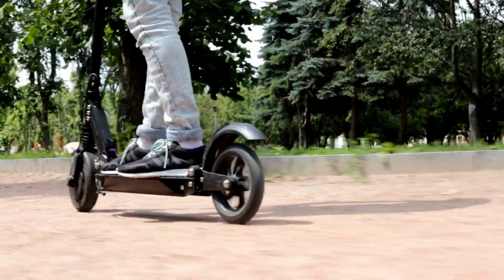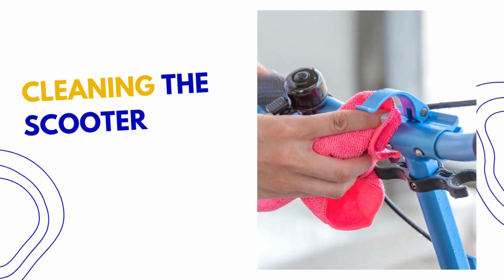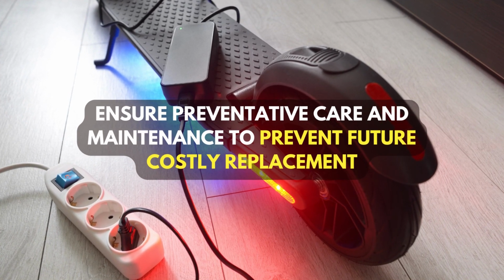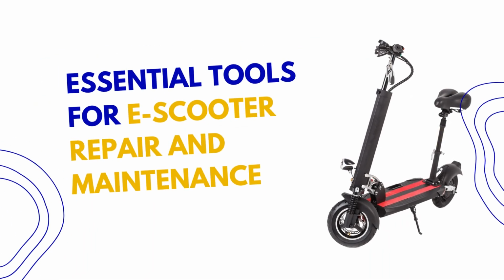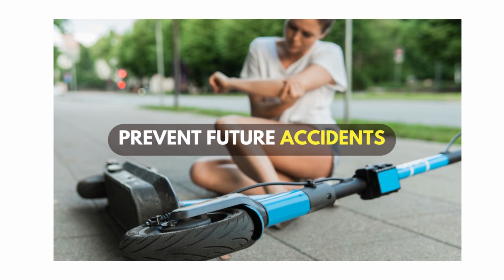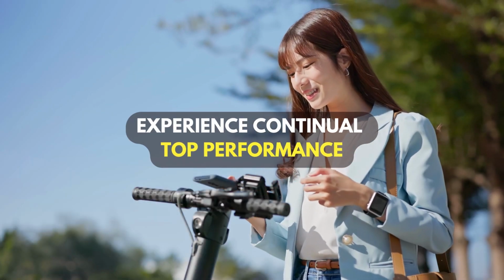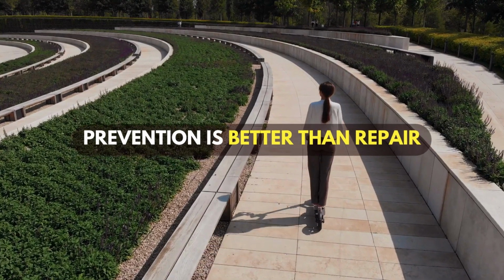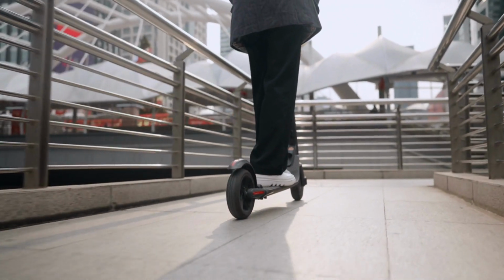Learn the Basics of E-Scooter Repair & Maintenance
If you've ever owned an electric scooter, commonly known as an e scooter, you've probably experienced the numerous possibilities it opens for thrill-seekers, commuters, tech fiends, and people without a car.